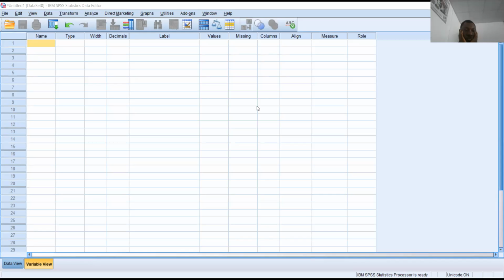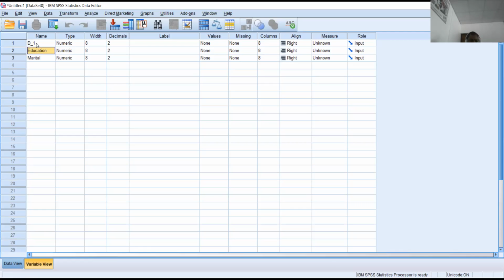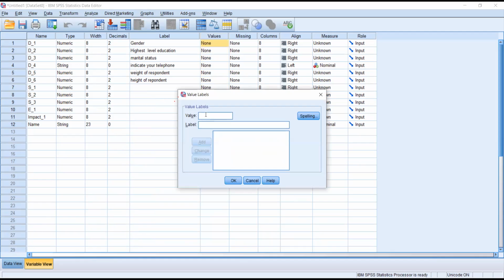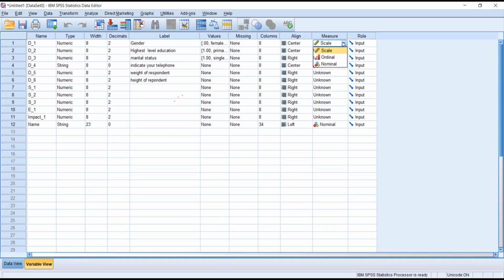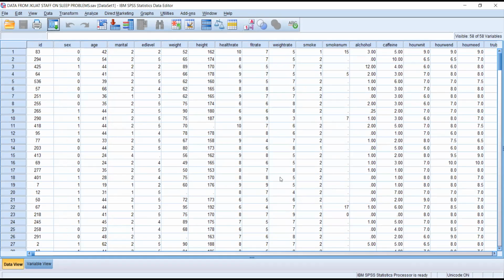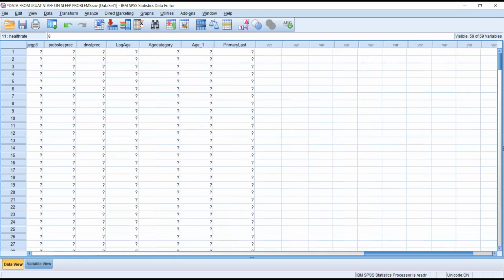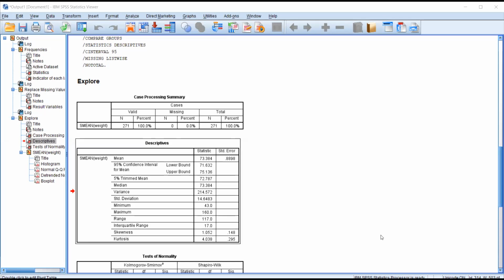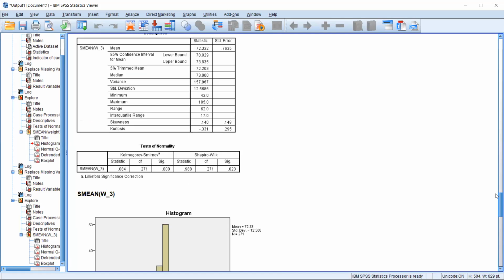SPSS: DATA MANAGEMENT AND ANALYSIS TRAINING COURSE. The best introduction to SPSS class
In this video I take you through introduction to SPSS. particularly data cleaning steps
i) initial viewing of data for errors, checking for duplicate entries, replacing missing values and replacing outliers. We also looked at normal distribution of the sample and transforming scale variable to categorical variable to support policy decisions.